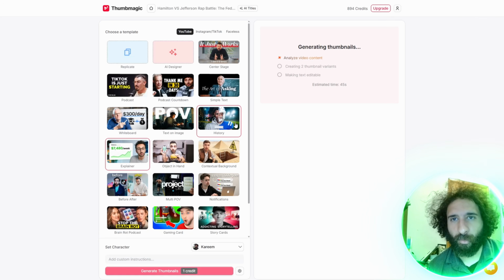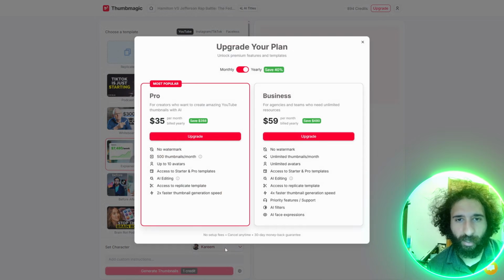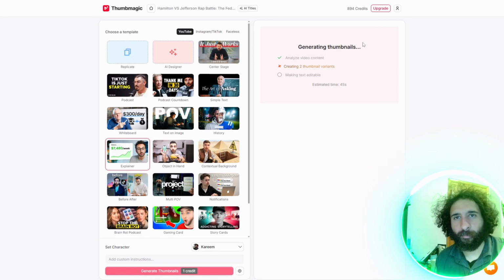AI Thumbnail Generator for YouTube: Auto-Design From a URL! (Thumbmagic Review)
Looking for the best ai thumbnail generator for youtube to speed up your content creation workflow? In this video, we test-drive Thumbmagic, a brand-new ai thumbnail maker designed to auto-generate contextually accurate, fully editable graphics.

We take a deep dive into the Thumbmagic dashboard, exploring its pre-designed templates, pricing plans, and custom avatar creator. Watch as we test its standout feature: converting a raw YouTube video URL directly into high-converting thumbnail layouts in seconds, giving you a complete overview of how this tool can level up your channel branding in 2026.

⏱️ Chapters:
0:00 Introduction to Thumbmagic
0:15 Platform Overview and Project Library
0:40 Choosing Thumbnail Templates
1:13 Starting a New Thumbnail Project
1:50 Upgrading Plans and Avatar Creation
2:32 Reviewing the Generated AI Thumbnail

New AI tools, AI software reviews, tutorials and AI news, every week.